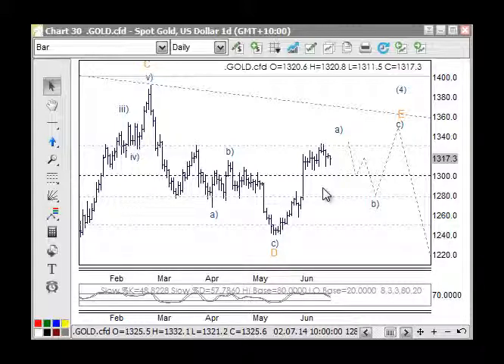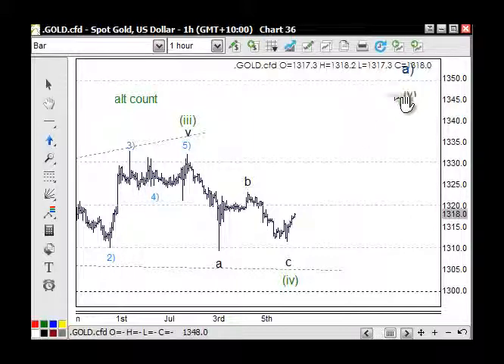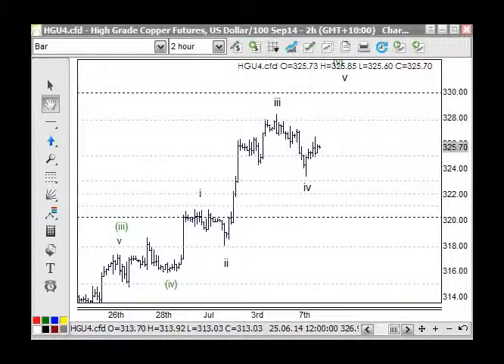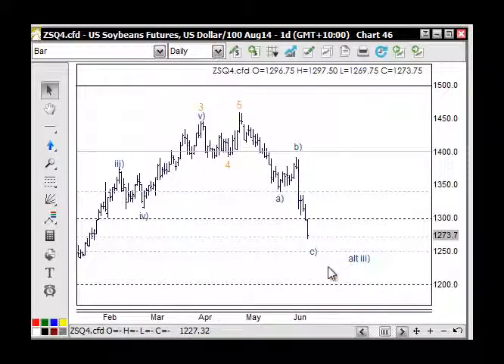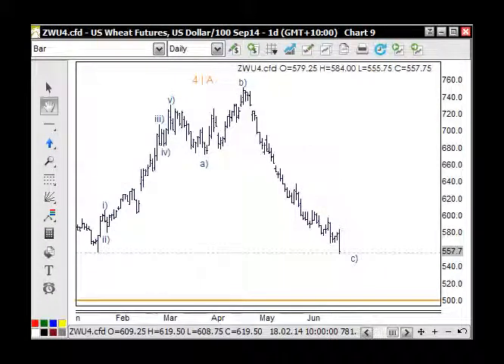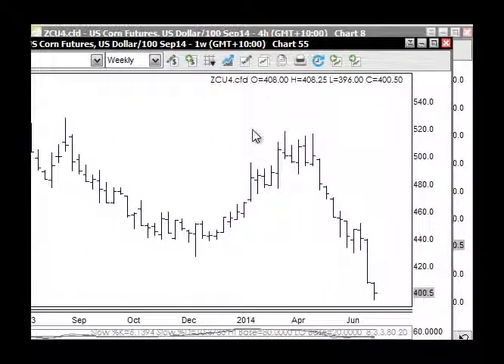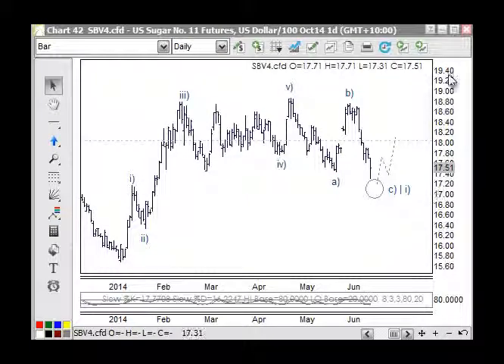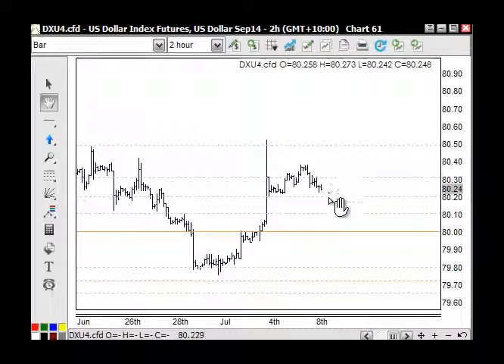Elliott Wave Commodities Video Report 8 July 2014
Commodities

Precious Metals

TradingLevels:
We can expect a higher USD while it's above 80, which can place general pressure on most commodities. For gold on the intraday count, I have two wave counts, so we can use the pivot (2) within SG1 the 1320 as a line in the sand, while the market is under this level look lower and above look higher
Elliott Wave:  I have two wave counts for the intraday and both are equally valid.
One of the wave counts has the move up as Wave a) complete just above 1330 and Wave b) is start lower now and the 50|62% retracement is back at 1280
The other count, does not have Wave a) completed, the current move down can be labelled as Wave (iv) into the 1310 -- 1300 area then Wave (v) up into new highs.
I simply have to wait for move price action to confirm were we are in the count.
Trading Strategy:  Long trades should have been covered; I have also been tightening up stops on long gold stocks.
Trades; if the 1320 becomes the tested support, that would set the target above 1330, otherwise the market will work lower, but will be choppy while its above 1300
Trade:

Technical Analysis: The wave count intraday across the 2100 can be interpreted different ways, so use the sublevels SG1 and SG2, if the 2012 becomes the tested resistance then you know the market has let go of 2100 and on the long side if the 2110 and 2120 develop support then the weight is shifting to the upside
Trading Strategy:
Trade:

Base Metals

US Copper 325.60 (sept Contract)
TradingLevels The midpoint 325 is the support
Elliott Wave: The profit taking from 328 back to 323.67 is in three waves i.e. corrective (Wave iv)), so the trend is still higher
Strategy: While the 325 is the support the direction is up to 330

TradingLevels: 103 is the top of minor group1, so expect a bounce back close to 104 then a move down into 102. The momentum is still pointing lower even though the market is oversold.
There is a daily trend line support near the current low as support.
Elliott Wave: Wave iii at 103 Wave iv 38% retracement back at 104 then Wave v down around 102 the 61.8% target
Trading Strategy:
Trade:

Grains

Soybeans 1274 (August contract)
TradingLevels: The SG2 1280|1272|1265 will off support and its normal to see a retest of 1300 from here. If the 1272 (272) becomes the resistance then look at 1250. The SG2 and 1250 is the historical support
Elliott Wave:
Strategy: If the 1272 becomes the resistance then the target is 1250. The Sept and Nov contracts are trading at lower prices
Trade:

Wheat 558 (Sept contract)
TradingLevels:  The market has reached its previous lows 557 from the 2 Feb 2014. If this becomes the resistance then look at 500, the other levels are 550 then group1 530|520|510 which will create a choppy market as it slows the trend down
Elliott Wave
Strategy: If you are short from 572 keep the stop at 583.
Trades:

US Corn 400 (Sept contract)
TradingLevels: support mediumlevel (ML4) 400. When working with a large number such as 400 we should take on board the next smaller level and in this case the 380 (minorlevel mTL8)
Elliott Wave: Looking for an end of Wave v) closer to 390
Strategy:
Trades:  Short stop 411 target 400

US Coffee 171.20 (Sept contract)
TradingLevels:
Elliott Wave: The pattern that is sitting in SG2 180|172|165 is corrective (a) (b)(c) with the Wave (c) upwards not completed, the (a)(b)(c) is part of a larger Wave b) trying to retest 200 the 61.8% retracement level and may not reach there
Trading Strategy:  no strategy until we have a clear trend to trade
Trades:

US Sugar 17.50 (Oct contract)
TradingLevels:
Elliott Wave: We now have five waves down from the last high 18.77 down into 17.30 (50% retracement level) that may or may not be completed, but close... at minimum we should expect an abc rally to retest 18.00
Trading Strategy: We can't short as we are close to the completion of five waves down and we need to work out if a move up is corrective to 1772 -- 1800 and fail or an impulse wave up to take the market higher, I will need to study the wave structure as it unfolds, but for now just think of long trades on 18.00 tested support otherwise we will look for a short trade
Trades:

Orange Juice 150.80 (Sept contract)
TradingLevels:  Just give the market time to see if the 150 becomes the tested support or resistance
Elliott Wave: Wave (iv) is on track but may reach 154
Trading Strategy:
Trades